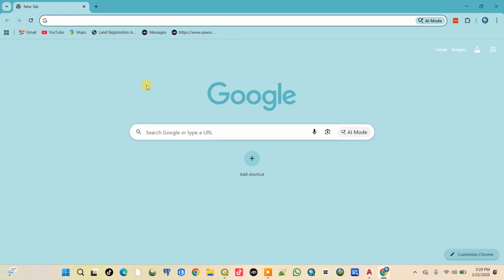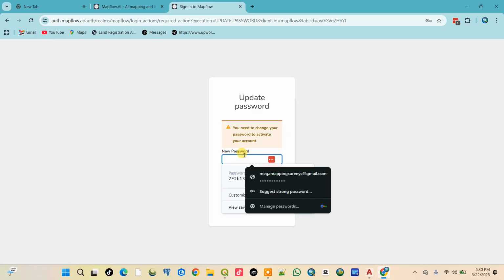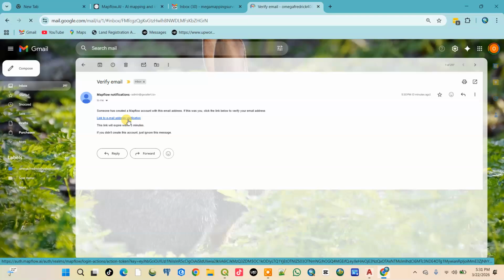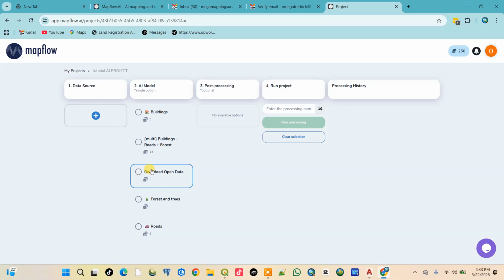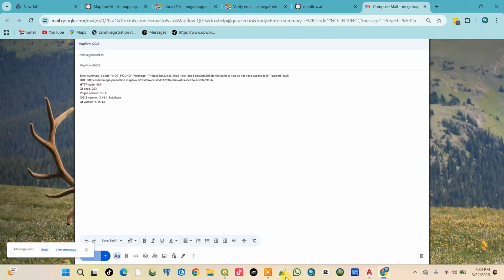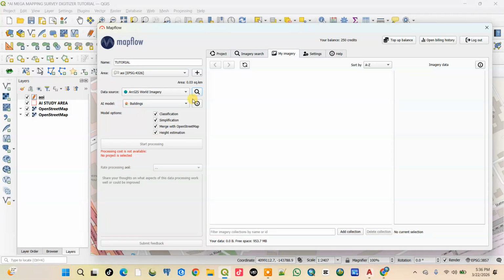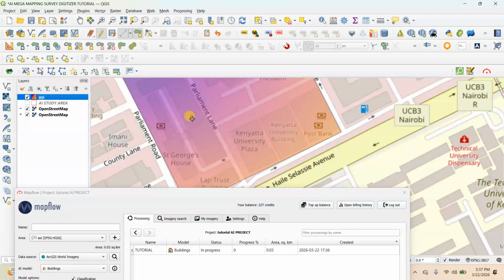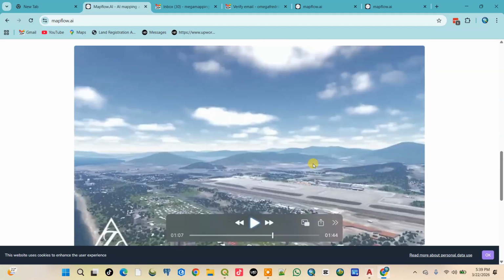MAPFLOW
Today, GIS is no longer just mapping — it’s intelligence.

In QGIS, we now have plugins powered by Machine Learning and Deep Learning that are transforming how we work.

Think about traditional digitization…
Tracing rivers, contours, and polygons used to take hours — even days.

Now with tools like Bunting Labs Vectorizer, you simply trace once…
and the system intelligently converts raster maps into accurate vector data.

This means faster workflows, reduced manual effort, and improved precision.

Then we have cloud-powered platforms like Mapflow —
a game changer in feature extraction.

With just a few clicks, you can generate building shapefiles, extract datasets, and even get building heights — almost instantly.

But as professionals, we always verify the source data behind these outputs.

There are also powerful datasets from Overture Maps, allowing large-scale feature extraction across vast regions.

Behind all this are key AI concepts:
Feature detection, image segmentation, and pixel signatures —
where machines learn patterns from imagery and convert them into usable geospatial data.

And now, with LLM-powered plugins like “I Know QGIS”,
you can literally talk to your GIS.

Ask questions, run processes, and get results — all through natural language.

This is not the future — this is happening now.

As surveyors and geospatial experts, we must embrace these tools,
train models for our environments, and stay ahead.

Because in today’s world…
the one who maps faster, smarter, and more accurately — wins.